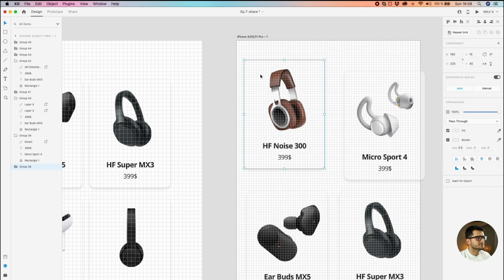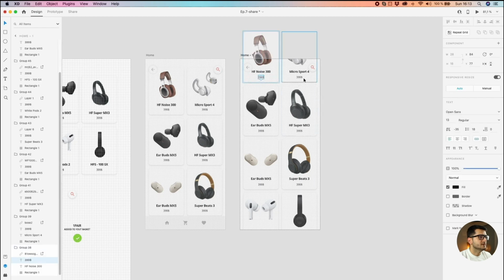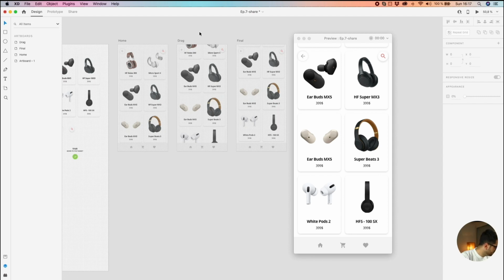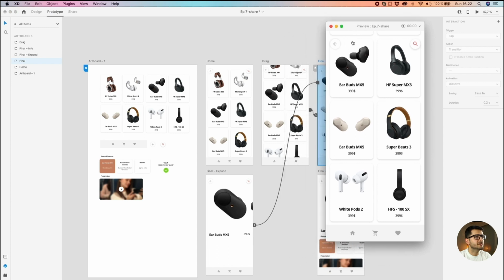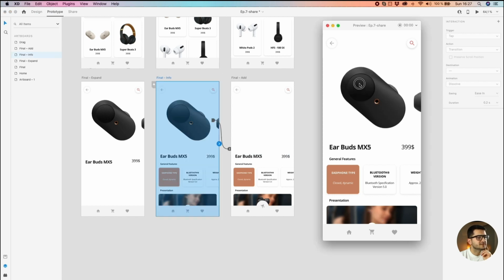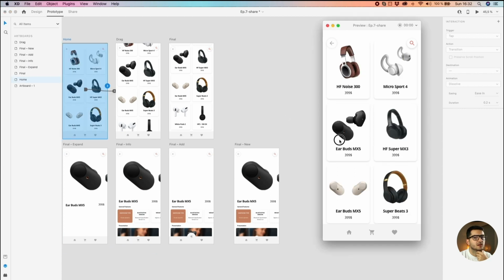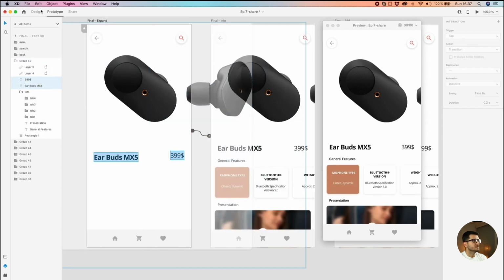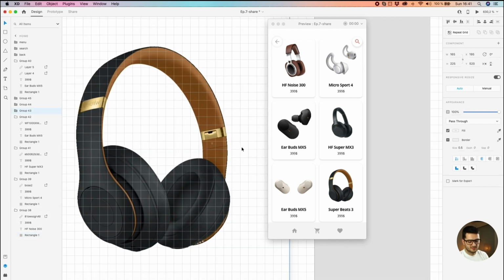How to animate and design with Adobe XD like a pro / Online Shop / Fluid & Elastic Drag Interactions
Special thanks to Eugene Golota for inspiration and idea.

We will be doing a few ui screen for an online shop in Adobe XD, we will apply a few cool animation techniques to create a fluid / elastic effect for the product cards, and a super cool ux step!

Top features for this tutorial:

How to create a fluid / elastic drag gesture
How to interact with cards
How to design an online shop in Adobe XD
How to Prototype in Adobe XD